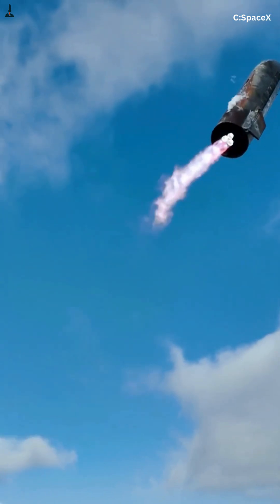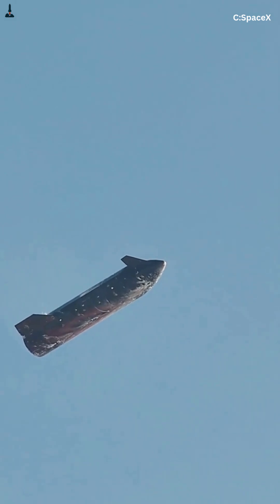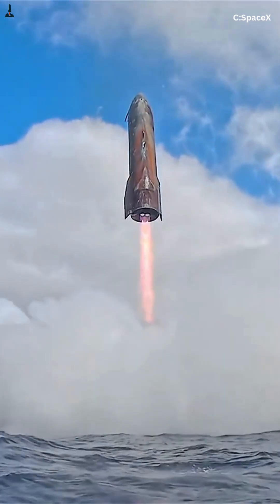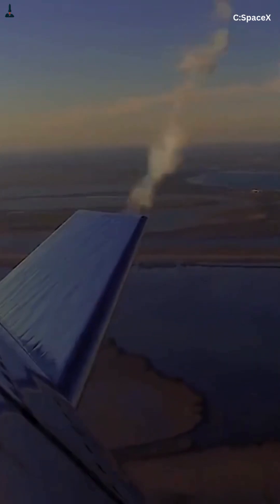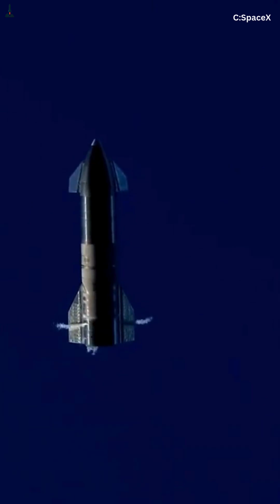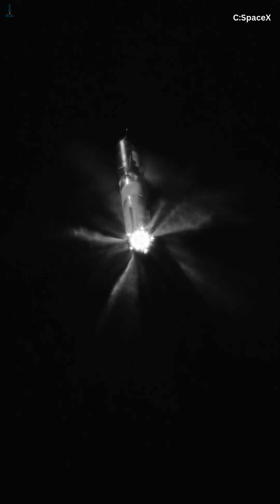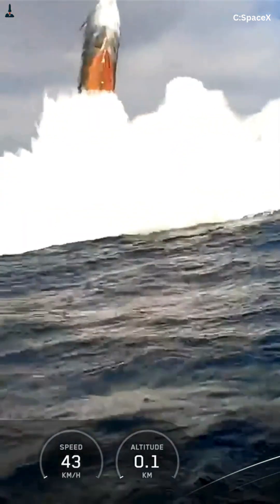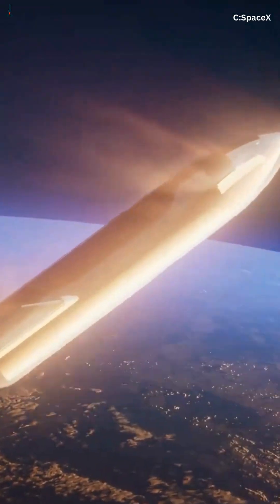This Atmospheric Trick Changes EVERYTHING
Starship’s reentry just changed forever. SpaceX has introduced a brand-new atmospheric braking evolution that makes the classic bellyflop look basic. With smarter aerodynamics, refined control authority, and upgraded reentry profiles, Starship is now stepping into a completely new era of precision landings.

If you want the full deep-dive on how this braking upgrade works — from heating loads to cross-range control — watch the complete breakdown on my channel.